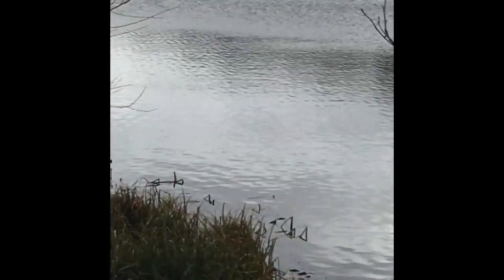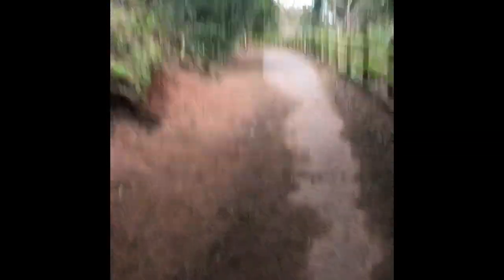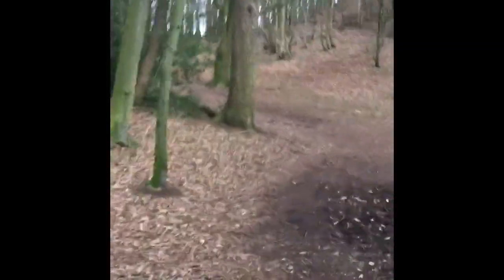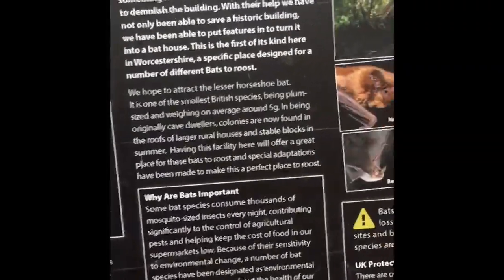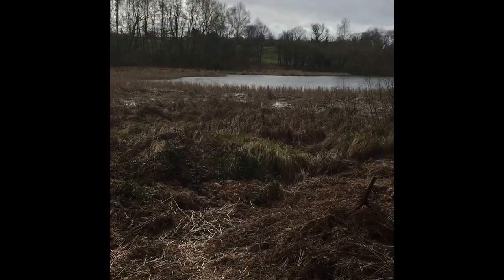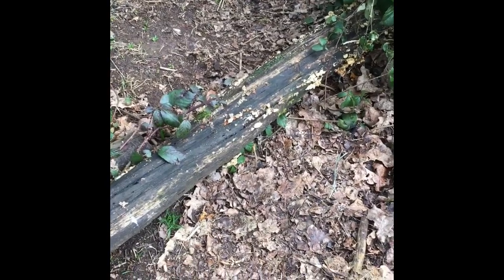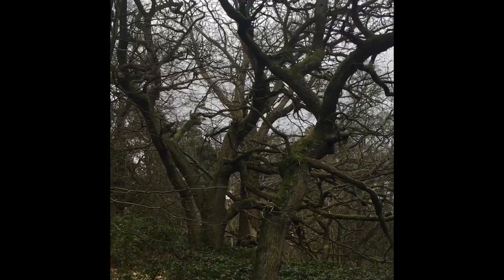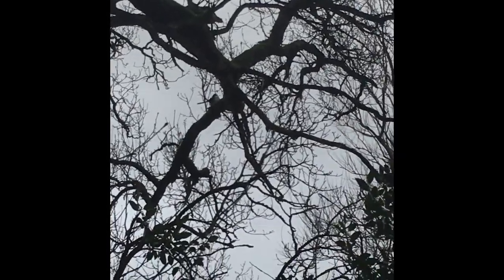My Visit To The Hurcott Bat Cave (The Old Boathouse)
Hurcott Woods has many treasures and a new one is the Old Boathouse. A converted boathouse, that was used to house boats for lake, is now the home for bats. The new refuge is the first of its kind in Worcestershire and rangers hope it will attract more species of bat back to the area, including the lesser Horseshoe bat.
The bat is Protected in the UK under the Wildlife and Countryside Act, 1981. Hopefully now the boathouse is fully restored it will become a haven for bats.
The video takes you through the woods and onto to see the new conversion.

Camera Equipment:
Nikon D3200
Lens Nikon 18-105mm
iPhone 6s for recording the video
_________________Social__________________________